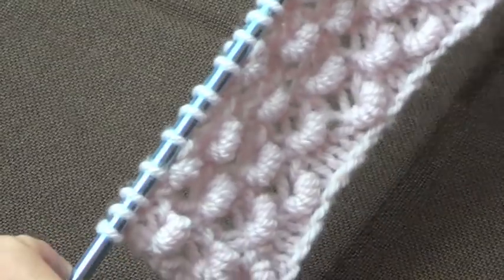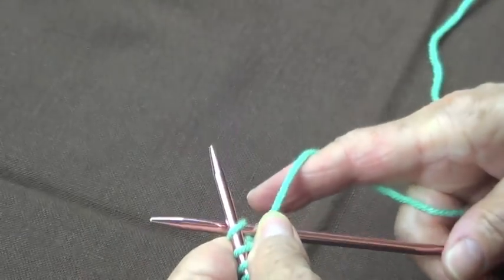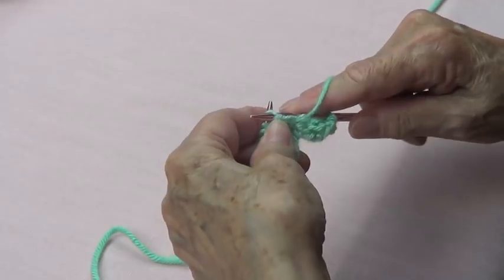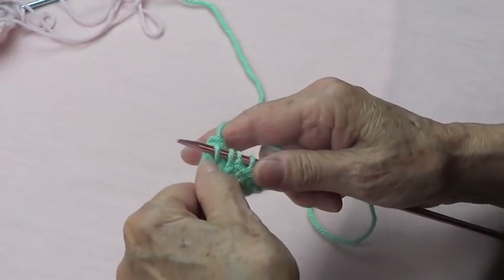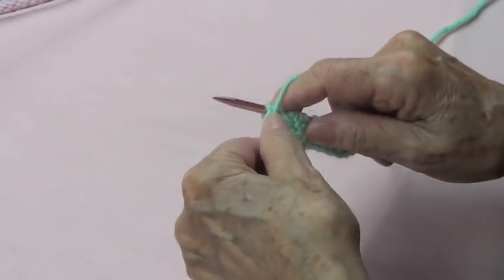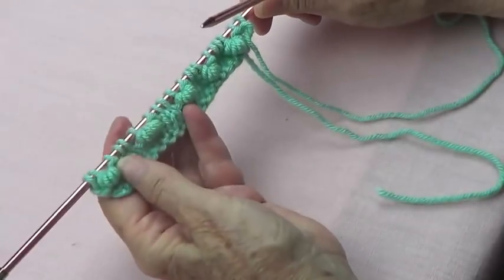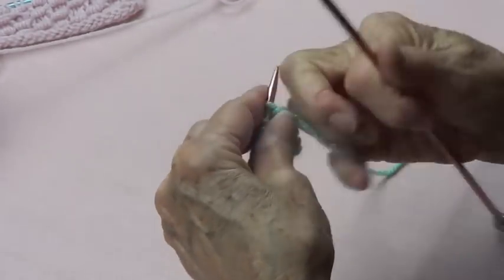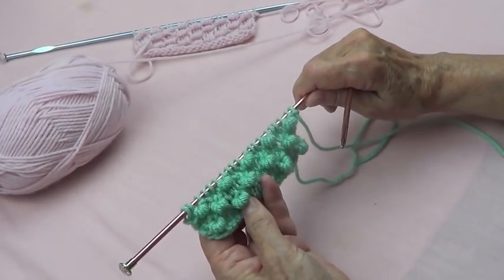Worm (Roly Poly) Knitting Stitch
This is a very textured and slightly advanced stitch and lots of fun to make!
Here are the instructions:

Use the needles that the yarn calls for.
It needs to be a multiple of 4
Repeat from * to *
K=knit
P=purl

Cast on your stitches.
# rows as your base:
K 1row RS
P 1row WS
K 1 row RS
Row 1.- WS.- k1 for edge, *k1 with 8 wraps around the 2 needles, k1, p2*.
                     end with a k1 with wraps, k1 and k1 for edge.
Row 2.- RS.- Knit the whole row.
Repeat these 2 rows until desired length.
End work with:
P 1row WS
K 1row RS
Bind off purlwise.
Products used on the video:
-Red Heart Mint Yarn
-Knitting Needles